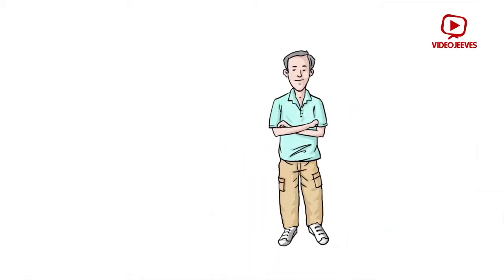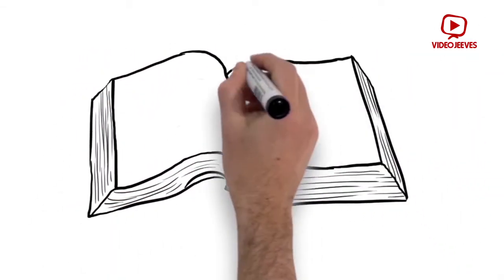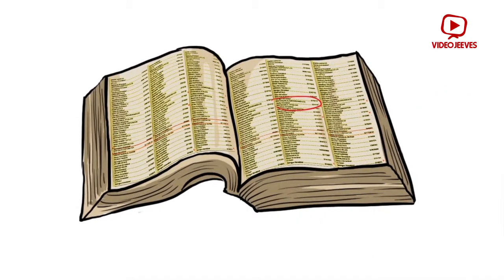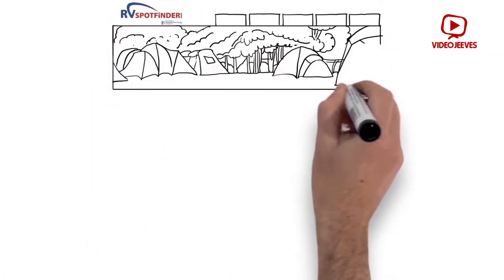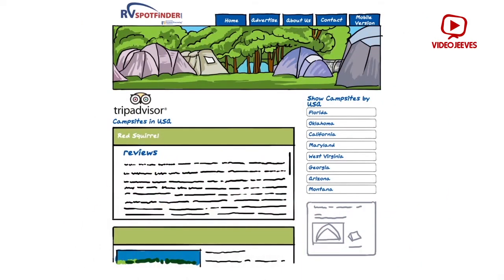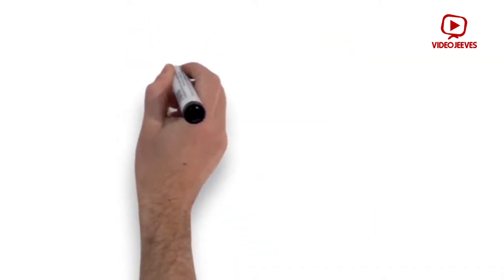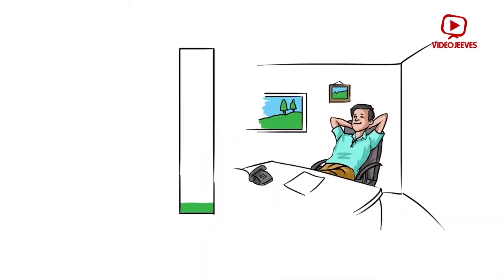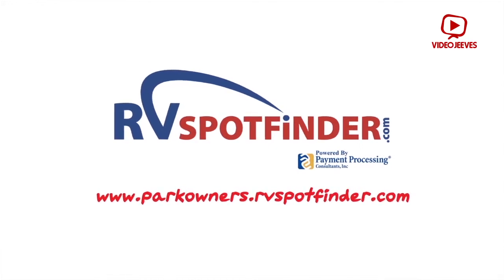RV Spot Finder Whiteboard Video done by VideoJeeves